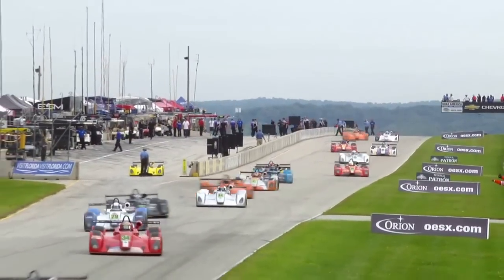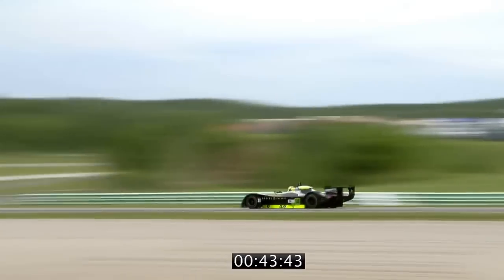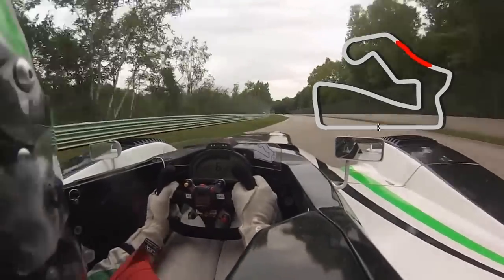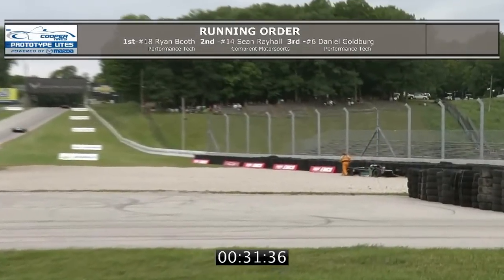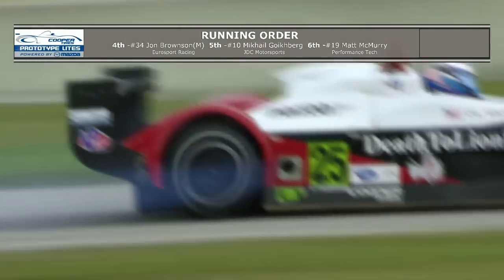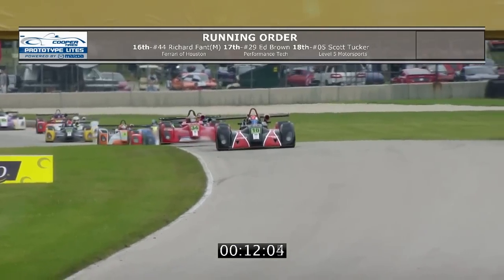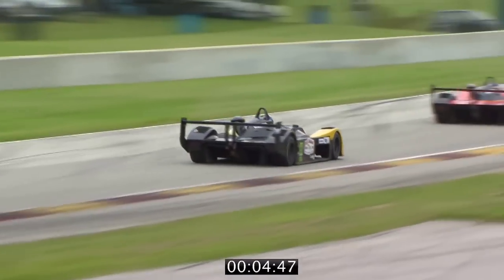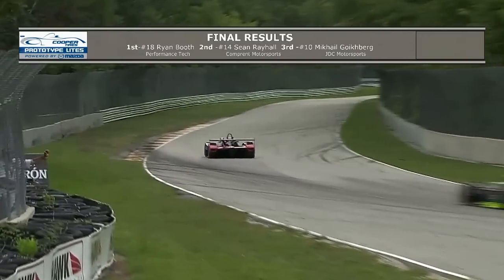2013 Prototype Lites Road America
The Cooper Tires Prototype Lites powered by Mazda Series took to Road America for the Road Race Showcase.